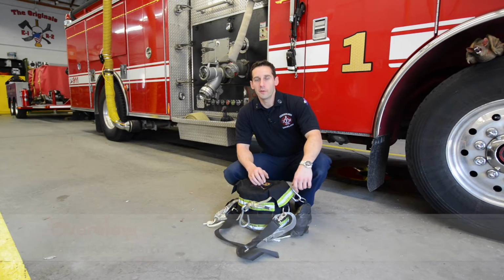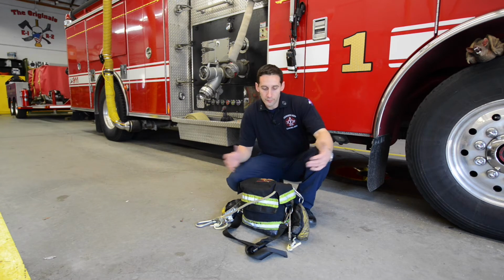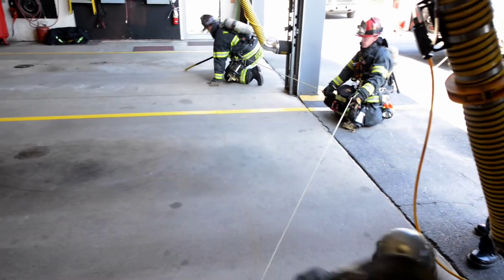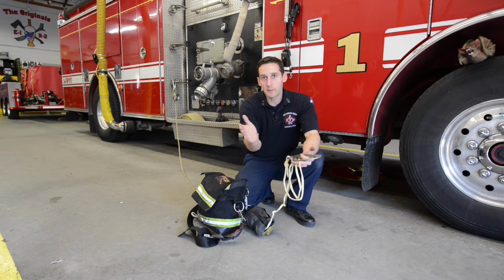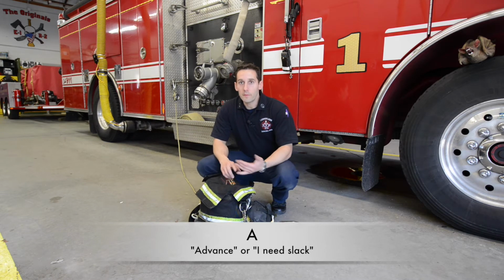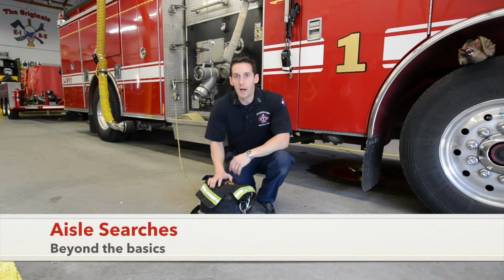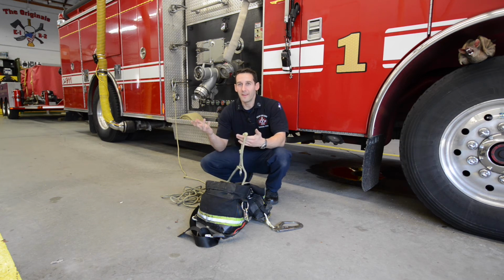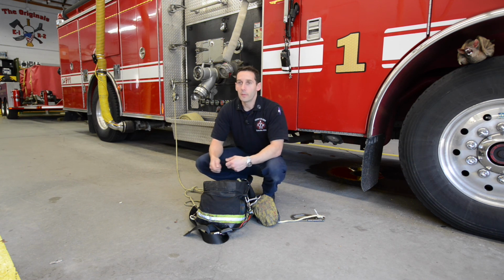CFD Large Area Search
Basic large area search training for the Cumberland, RI Fire Department.